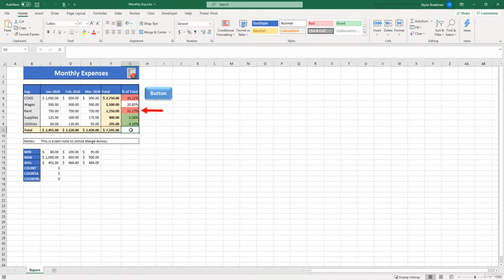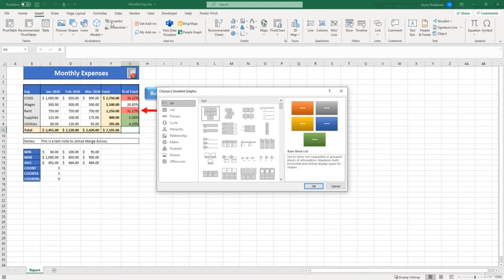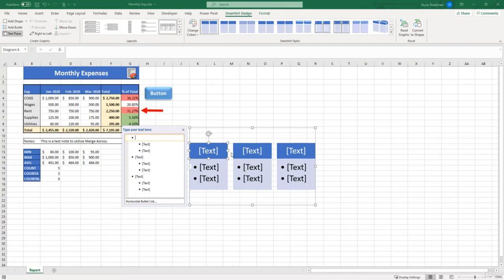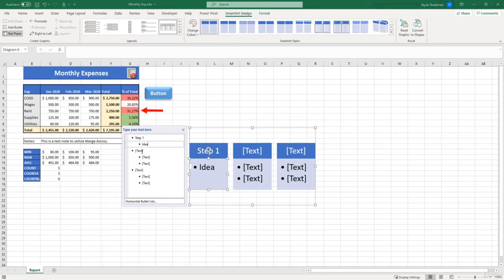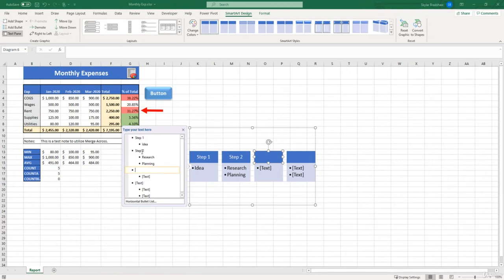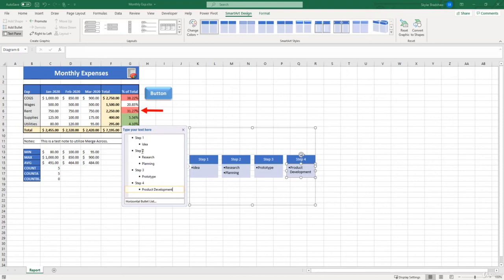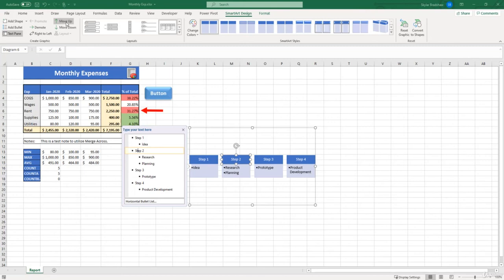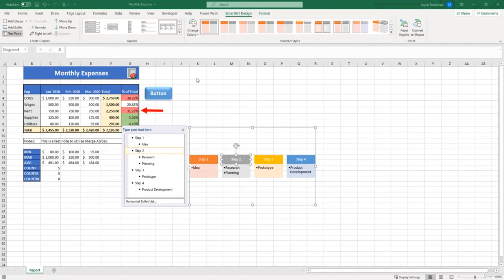Create Compelling Graphics with SmartArt in Excel